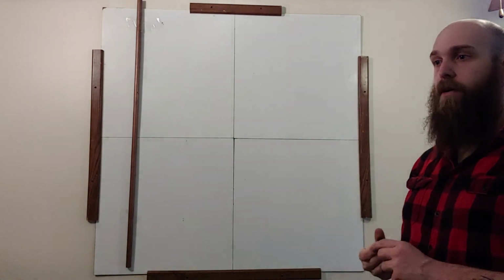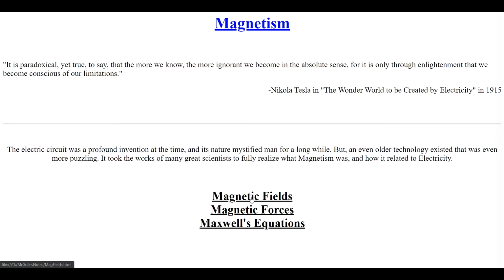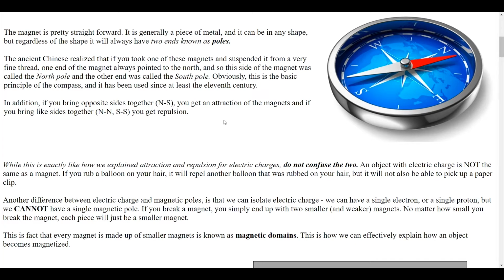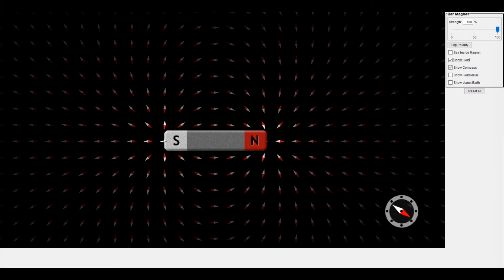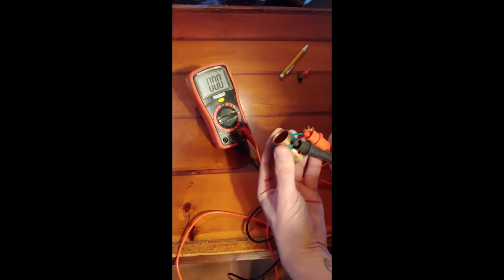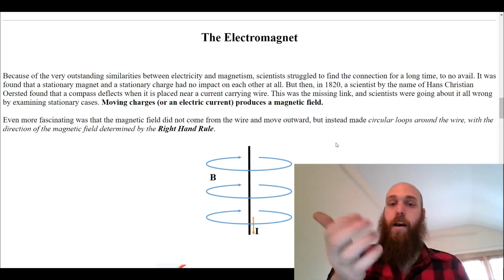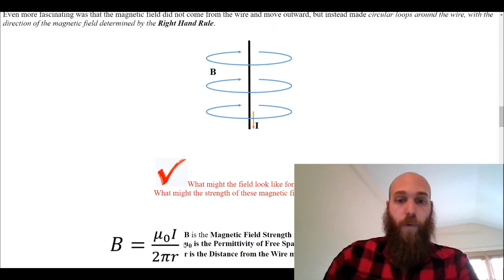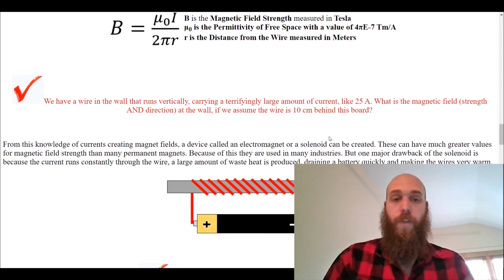MGN 2.1 - Magnetic Fields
Hey gang! In this video, the fifth in my physics-at-a-distance series I'll be covering Magnetic Fields. By the end of this video, you will be able to describe the field around a permanent magnet and a current carrying wire. In addition, you will be able to describe the relationship between electricity and magnetism.

[Note! In this video I call mu-naught the permittivity of free space when it is actually the PERMEABILITY of free space. Oops.]